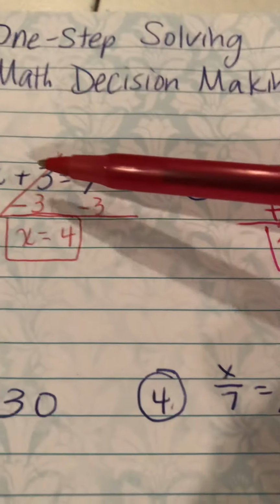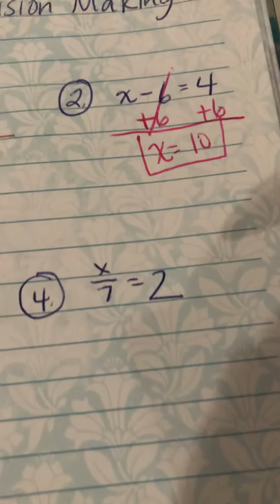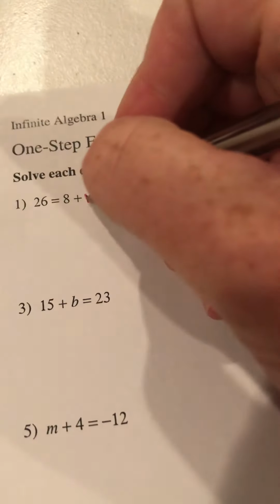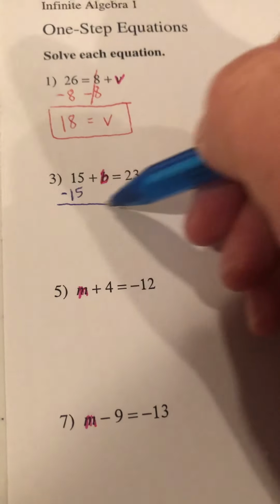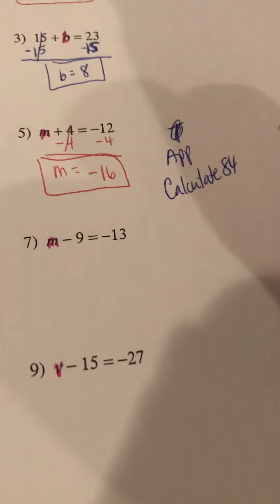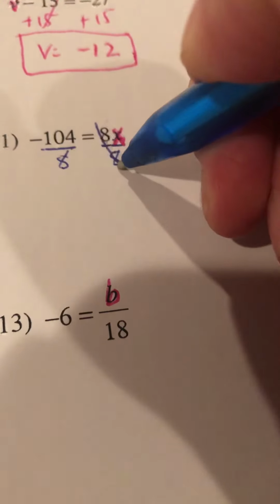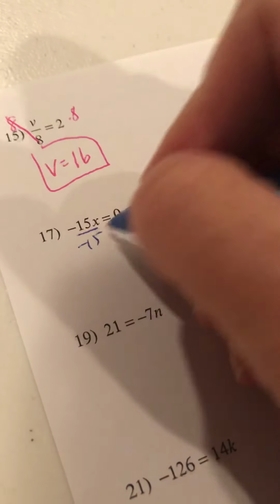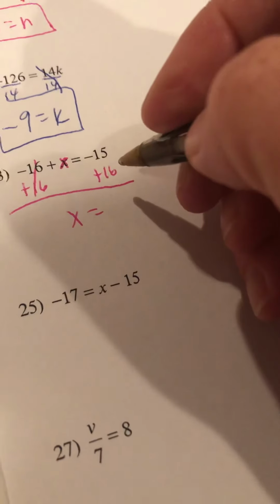SM1 T1 one step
SM1T1 one step solving